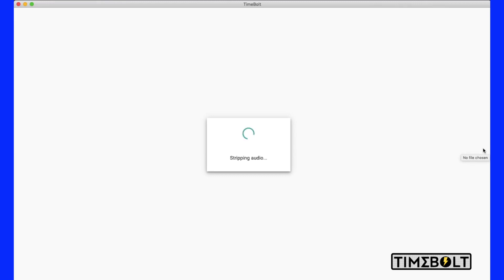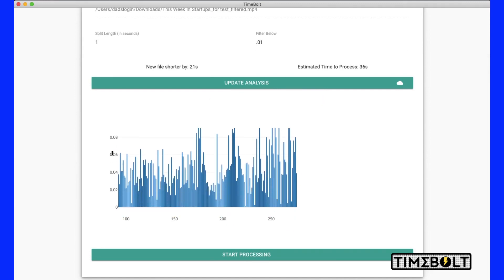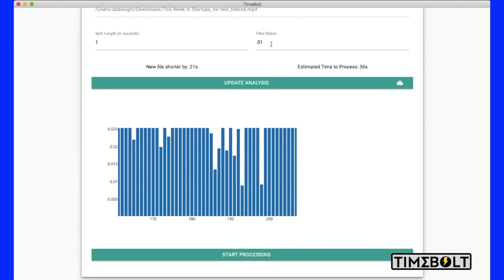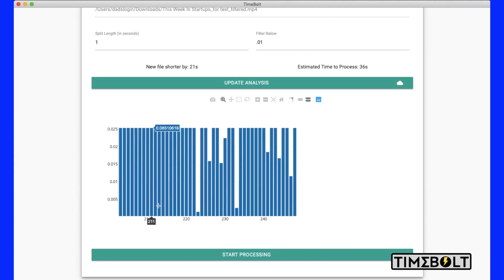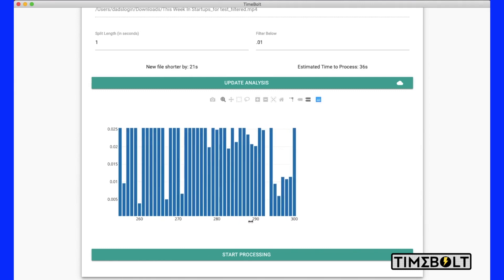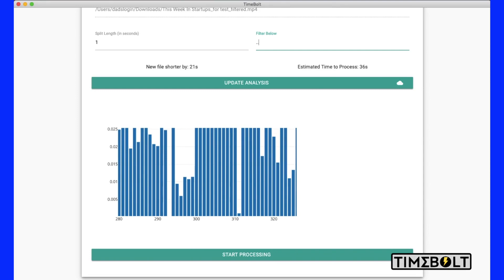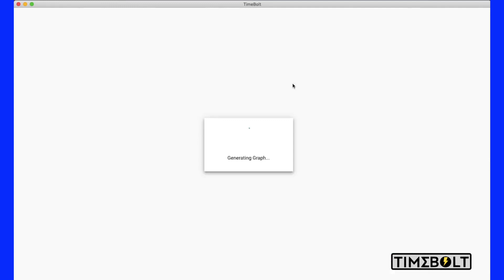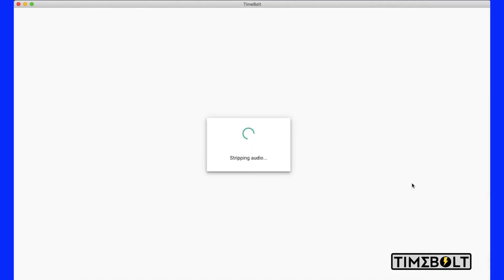TimeBolt Tutorial - Delete Silence & Dead Air from Video / MP3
This is a tutorial how to set minimum audio threshold and split time in TimeBolt.io video editor software.

For results of before and after shown in this video